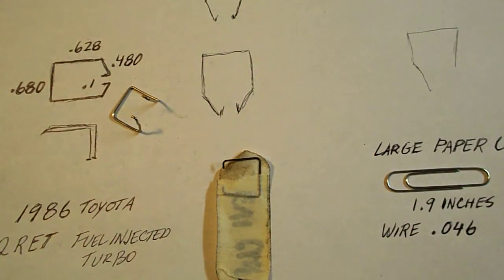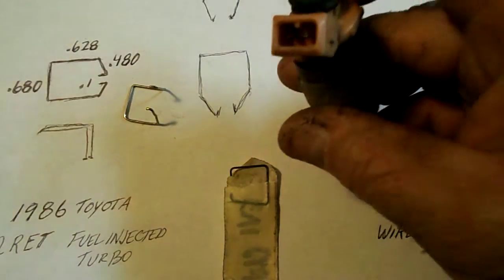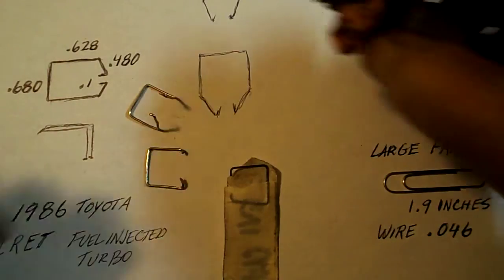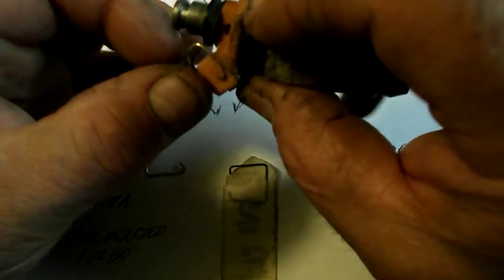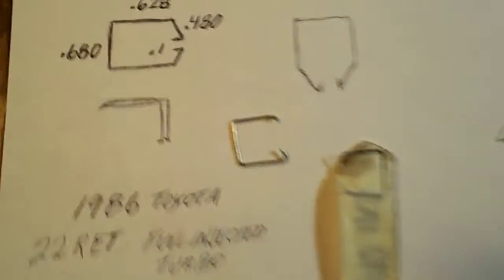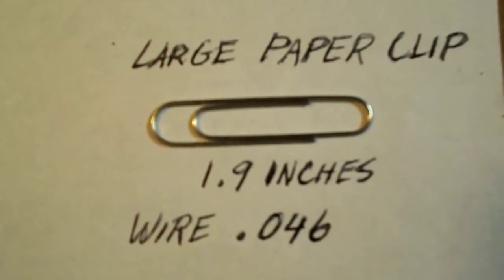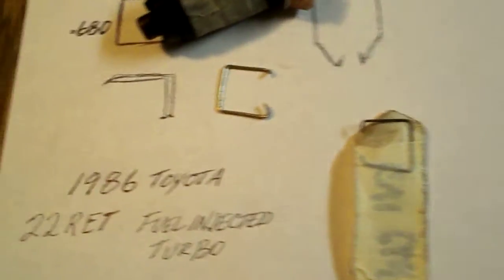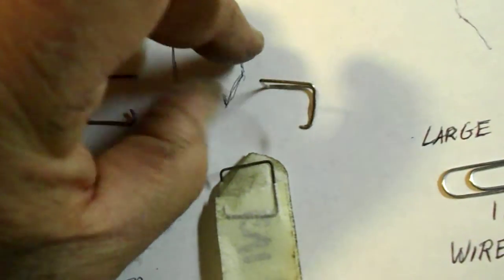How to Make Fuel Injector Connector Retainer Spring Clips from Paper Clips 1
Your Fuel Injection Connections are Damaged, and/or You have lost the Connector Retainers.
You can't find them anywhere.
You don't want to cut wires or replace connectors.
Make them from Large Paper Clips, They will work better than the stock ones on damaged connectors.